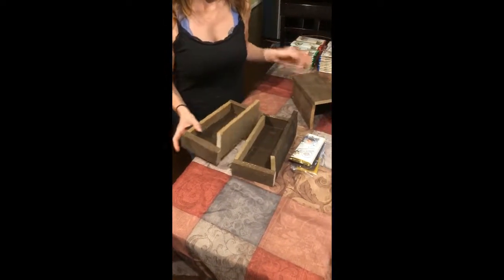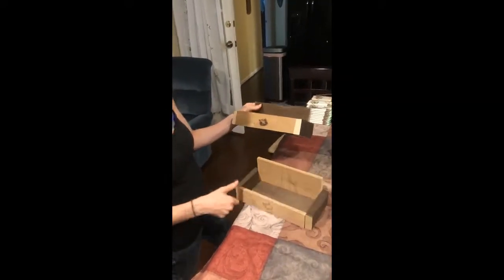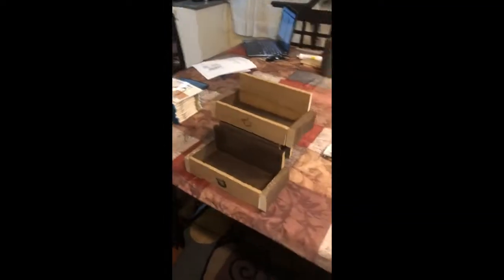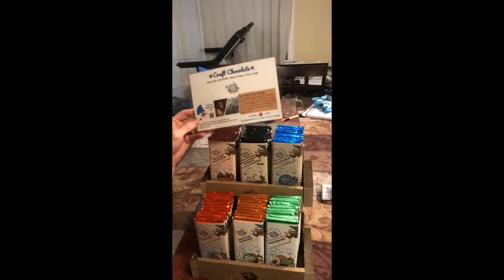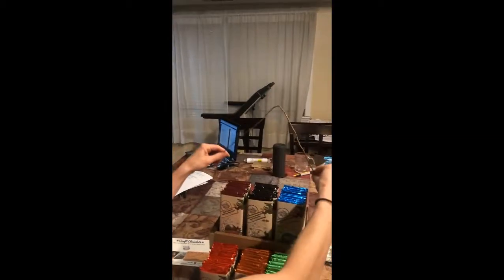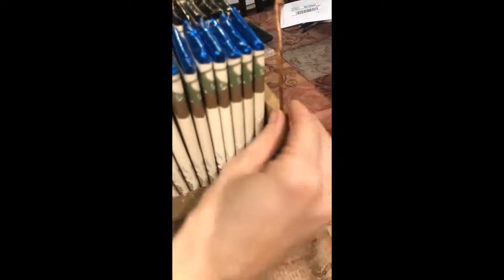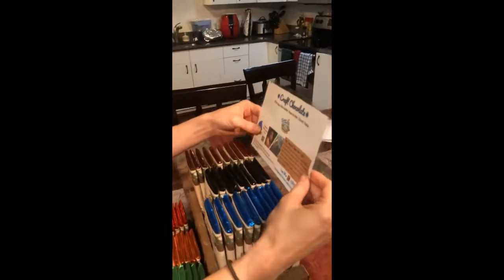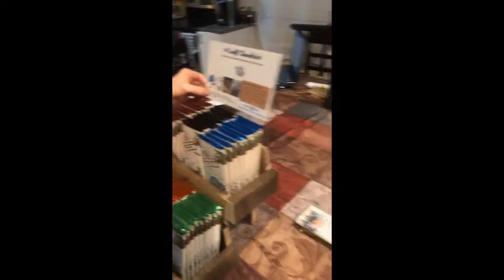River-Sea Display Box Instructions